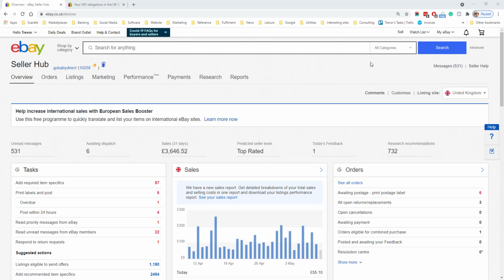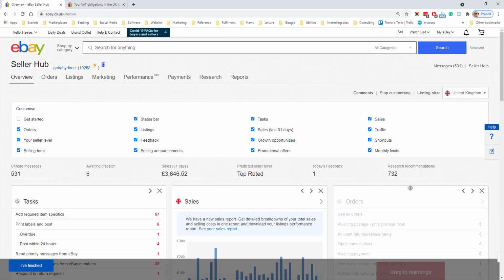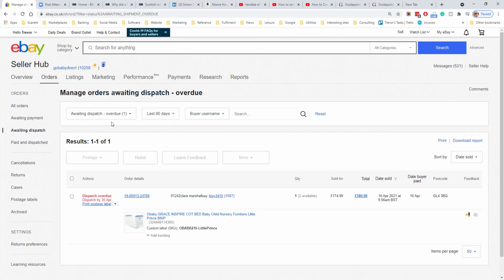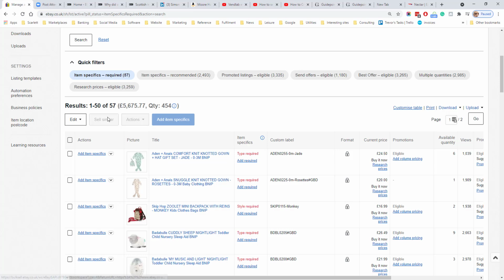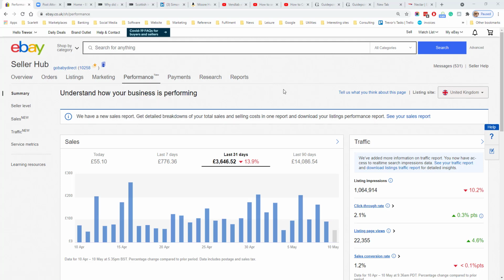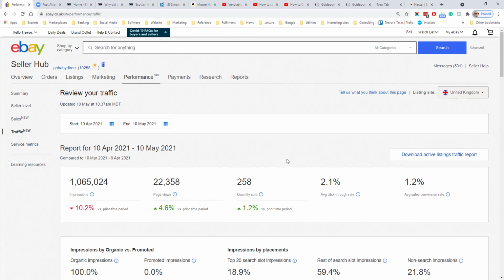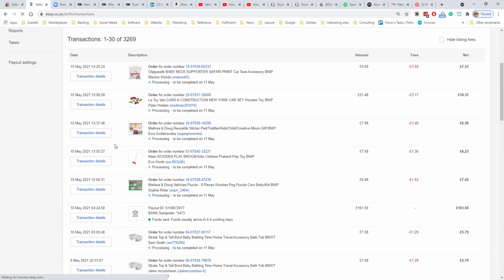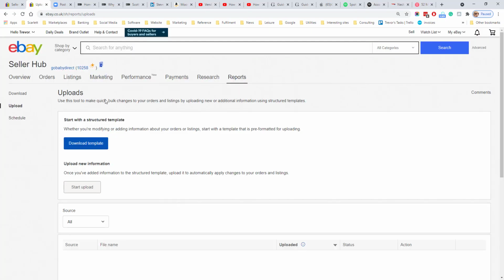Mastering eBay Seller Hub: Performance, Listings, Orders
Learn how to master eBay Seller Hub for optimal performance! This tutorial covers everything from managing listings and orders to marketing and payments. Plus, discover the best research methods to keep your eBay business thriving. Become an eBay pro with this comprehensive guide!

Timestamp
0:00 Intro
00:10 Overview
00:45 Orders
01:38 Listings
02:32 Performance
03:36 Payments